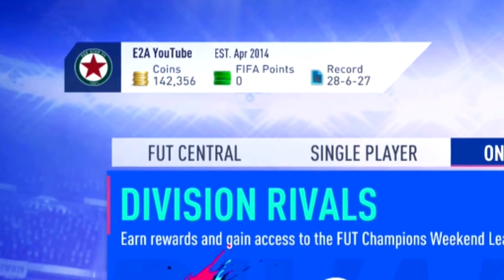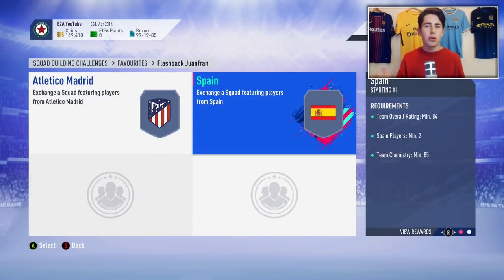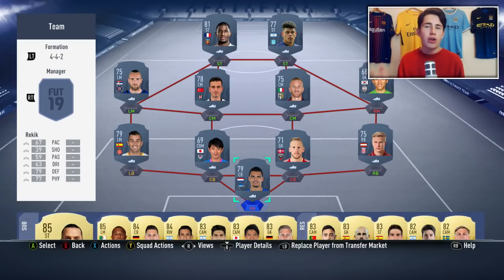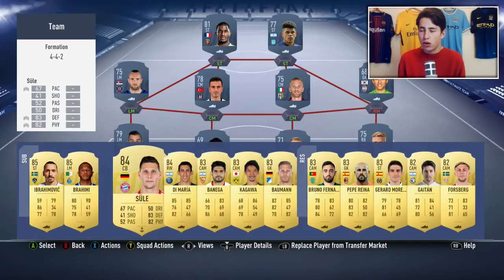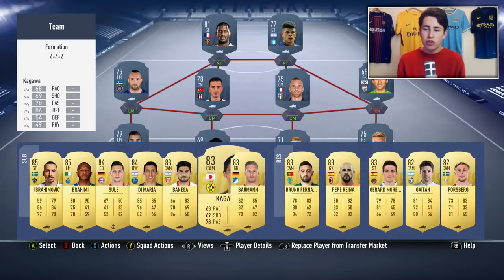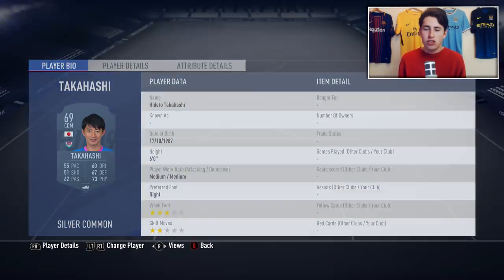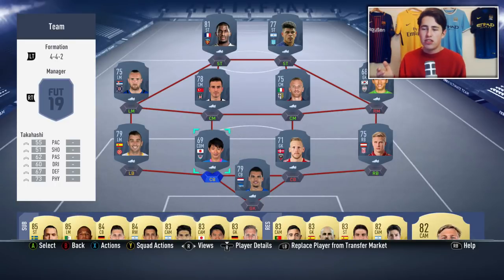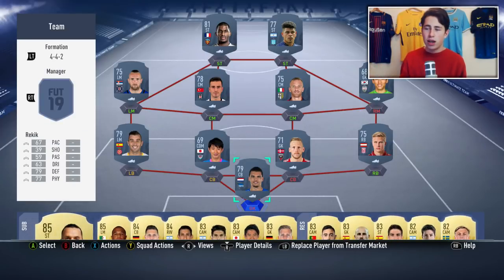THESE NEW CARDS WILL MAKE YOU THOUSANDS OF COINS... 📈 (FIFA 19 Flashback SBC Trading Guide)